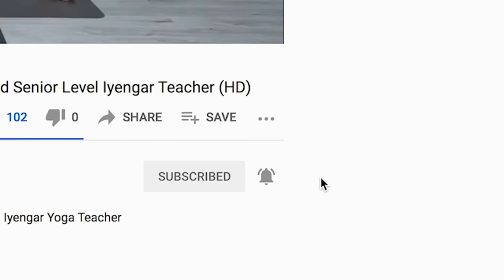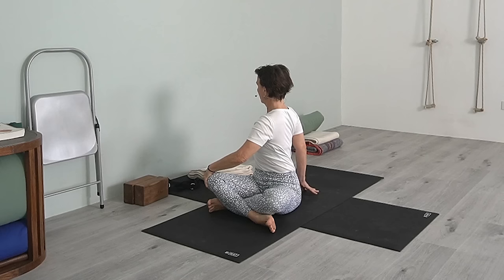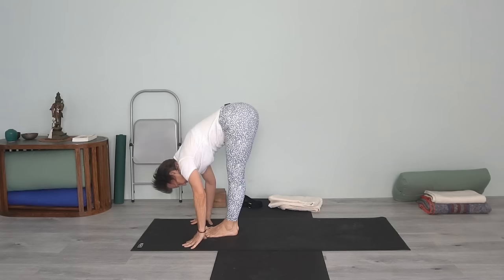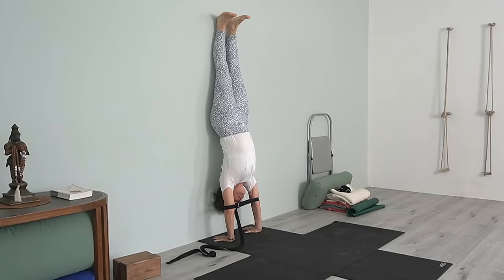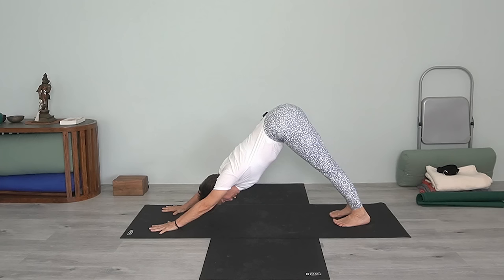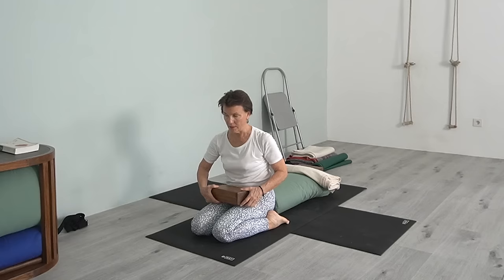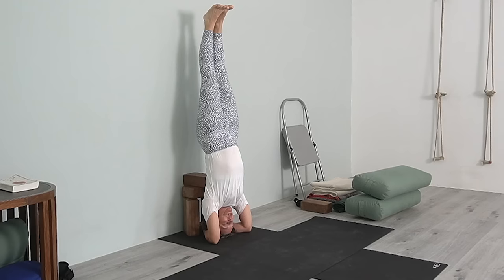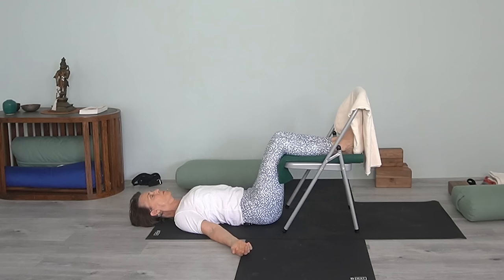Iyengar Yoga to Build Strength-Intermediate Level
This Iyengar class sequence involves many types of postures all, resulting in further strengthening the physical body, activating the nervous system, and focusing the mind. Whether we are practicing full arm balance, sirsasana (headstand), or standing postures as in Warrior 1,  we channel our attention, drawing ourselves and our intellect inward. This invigorating practice will result in challenging you, building your resilience while completely energizing you.

Subtitles added

Time stamps
00:00 - intro

00:43 - Sukhasana ( Easy Pose )

03:46 - Chest opening pose with blocks

11:11 - Bharadvajasana ( Torso Stretch Pose )

13:34 - Adho Mukha Virasana ( Forward Hero Pose )

14:34 - Adho Mukha Svanasana ( Downward Dog )

15:52 - Uttanasana ( Forward Bend Pose )

17:43 - Urdhva Hastasana ( Arm Stretch Pose )

17:50 - Tadasana ( Mountain Pose )

18:00 - Uttanasana , Adho Mukha Svanasana , Urdhva hastasana flow

18:54 - Utkatasana ( Chair Pose ), Adho Mukha Svanasana , Urdhva Hastasana flow

19:54 - Uttanasana , Adho Mukha Svanasana , Urdhva Mukha Svanasana ( Upward Dog ) flow

21:04 - Uttanasana , Adho Mukha Svanasana , Urdhva Mukha Svanasana , Utkatasana flow

21:56 - Uttanasana , Chaturangga ( Four Limbed Staff Pose ), Urdhva Mukha Svanasana , Adho Mukha Svanasana flow

23:01 - Ardha Adho Mukha Vrksasana ( Half Hand Stand )

28:23 - Prasarita Padottanasana ( Wide Legged Forward Bend )

29:19 - Eka Pada Adho Mukha Vrksasana ( One Leg Up Half Hand Stand )

31:09 - Adho Mukha Vrksasana ( Hand Stand )

36:43 - Pincha Mayurasana ( Forearm Stand )

41:17 - Balasana ( Child Pose )

43:40 - Utthita Trikonasana ( Triangle Pose ), Ardha Chandrasana ( Half Moon Pose ), Adho Mukha Svanasana flow

47:51 - Virabhadrasana I ( Warrior Pose ) and Parivrtta Ardha Chandrasana ( Twist Half Moon Pose )

53:30 - Supta Virasana ( Reclining Hero Pose )

59:08 - Dandasana ( Staff Pose )

01:01:06 - Sirsasana ( Head Stand )

01:06:20 - Sarvangasana on the chair ( Shoulder Stand on Chair )

01:11:40 - Halasana ( Plow Pose )

01:15:40 - Savasana ( Corpse Pose )